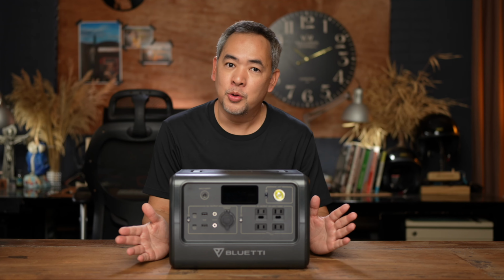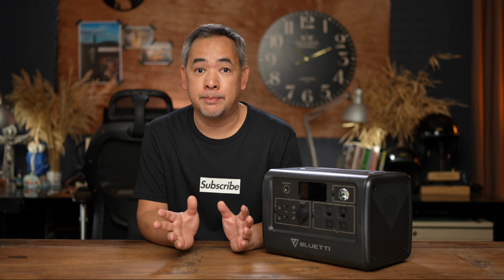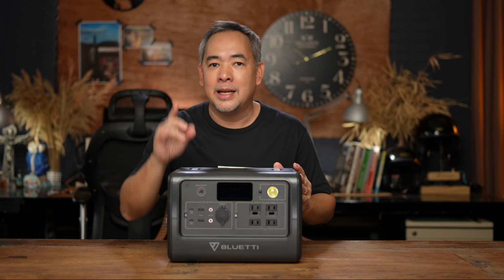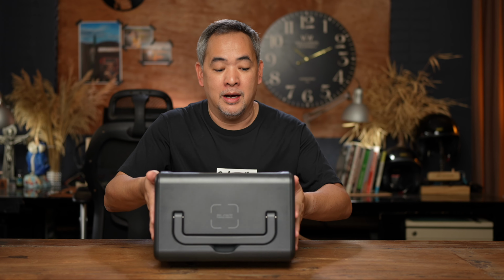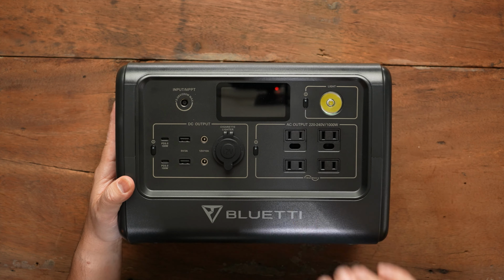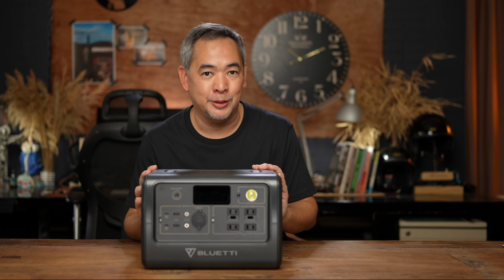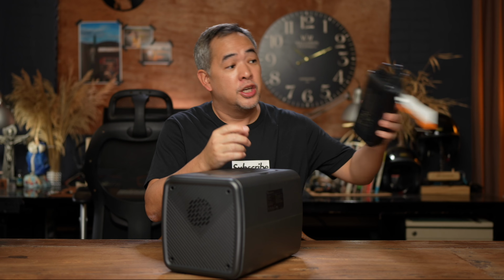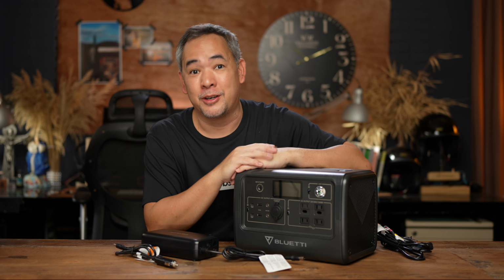A must have I thought I would never need Bluetti EB70 Portable Power Station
In this day and age of ever increasing devices and the demands for portability, this Bluetti fits right in. I made this quick video on how I use it. Wait for more videos in the channel with this product in hand, it is really a must have I thought I would never need.

Follow BLUETTI official social media to get all the latest updates and exclusive offers!:

📺 YOUTUBE CAMERA
📺 AUDIO INTERFACE

IN MY OPINION:
👍🏻 MY #1 MOST RECOMMENDED LENS
👍🏻 BEST PORTRAIT LENS
👍🏻 BEST ULTRAWIDE LENS:
👍🏻 DO-EVERYTHING LENS
👍🏻 BEST GIMBAL:
👍🏻 SD CARD: